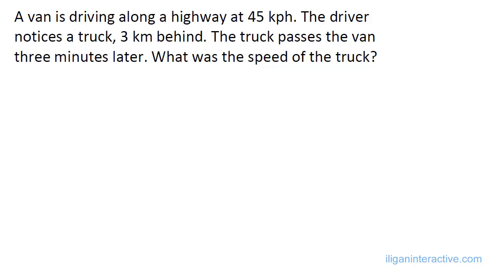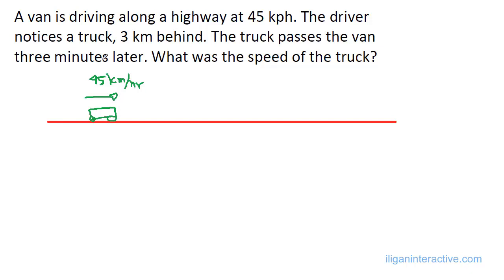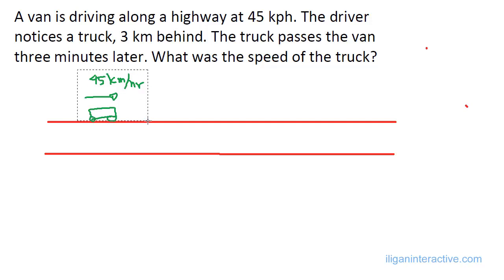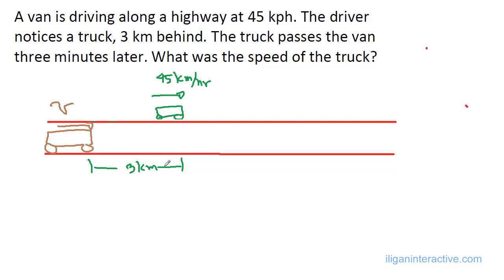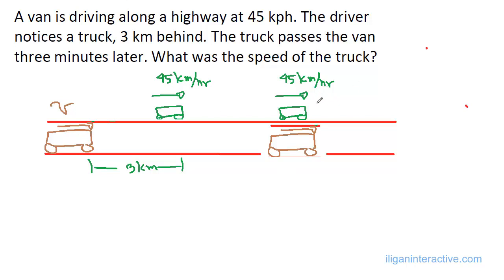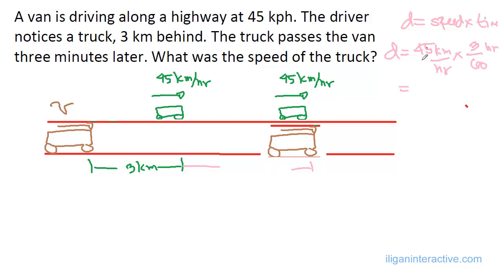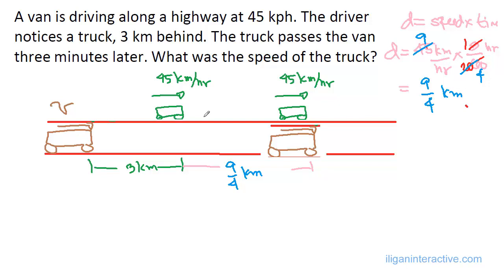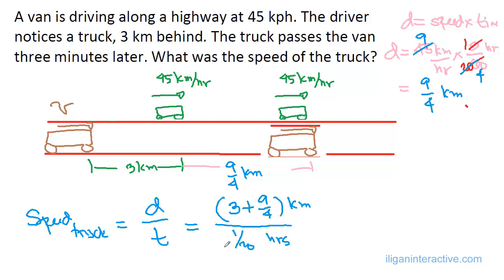GR7 35A Truck and van race problem